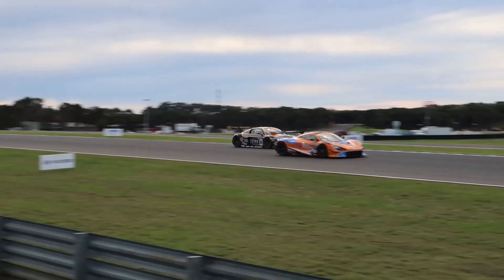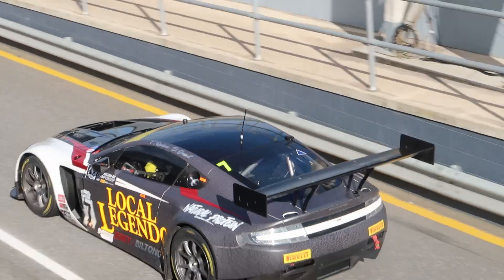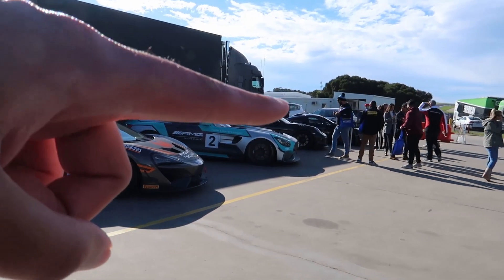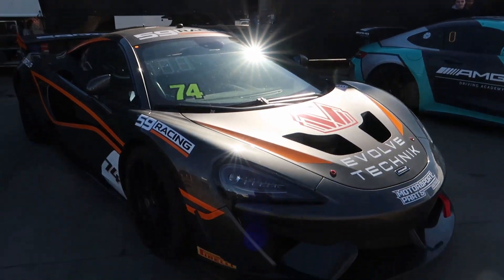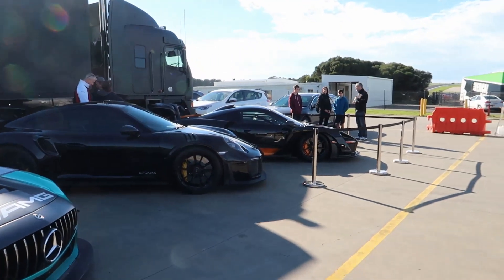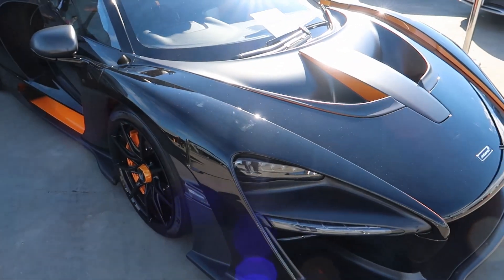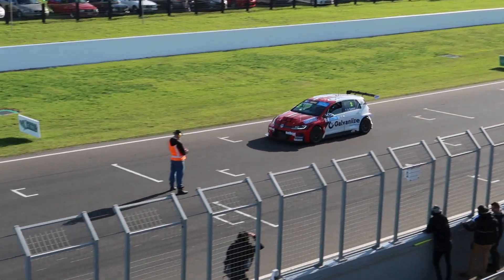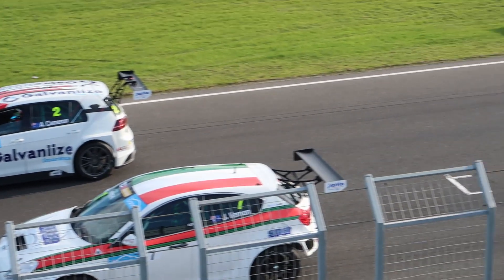Adrian's Mclaren Senna was at the Shannons Nationals at Phillip Island!!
I made a visit down to Phillip Island to catch the Shannons Nationals.
Awesome as always to witness the variety of cars on the field for the Australian GT series.
This was also the 2nd round of the TCR Australia championship and it was great to see the close racing amongst the world's favourite hot hatchbacks!
And not forgetting Adrian Kindeis' Meclaren Senna that was on display and gave us a few revs!